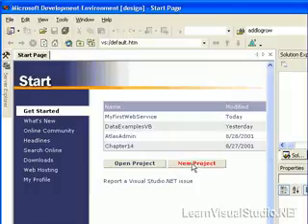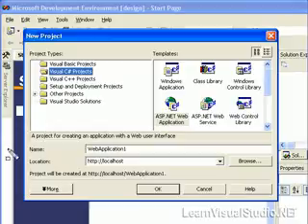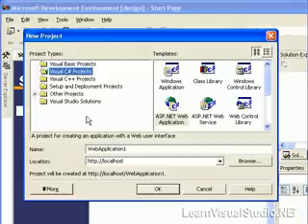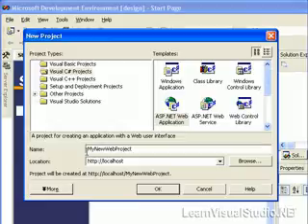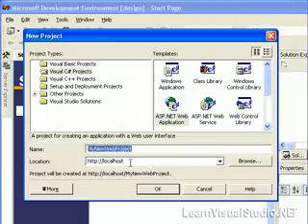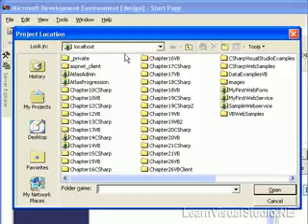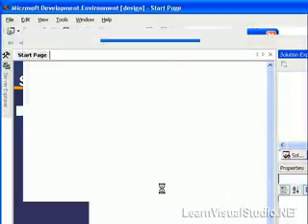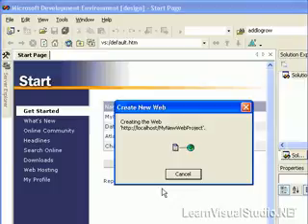Learn Visual Studio 10 5